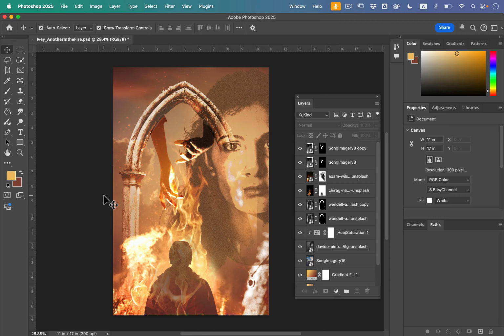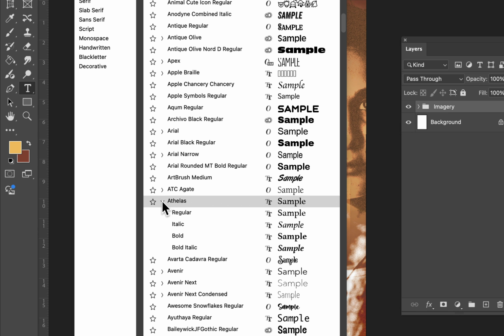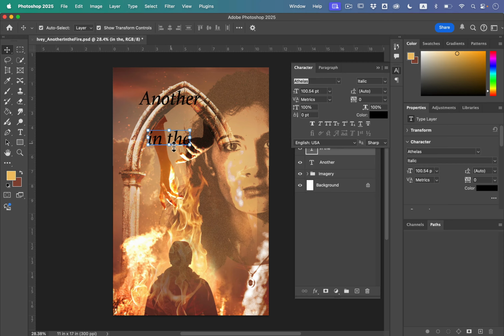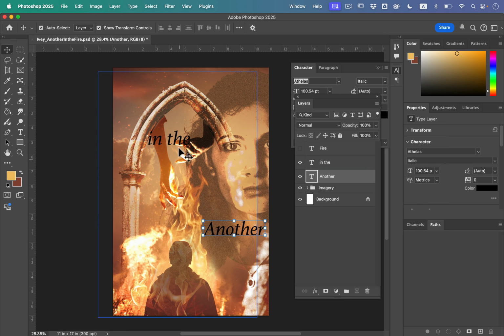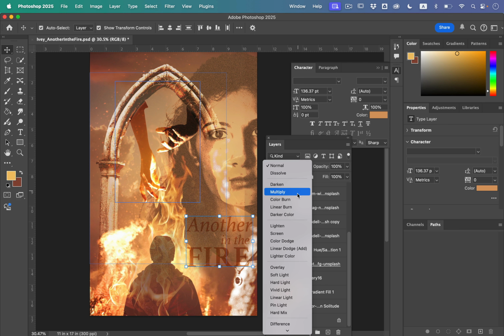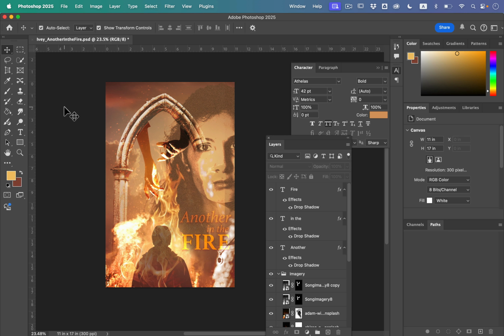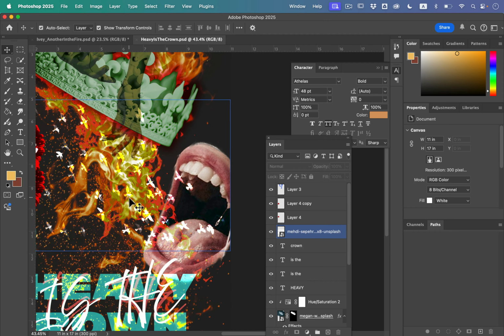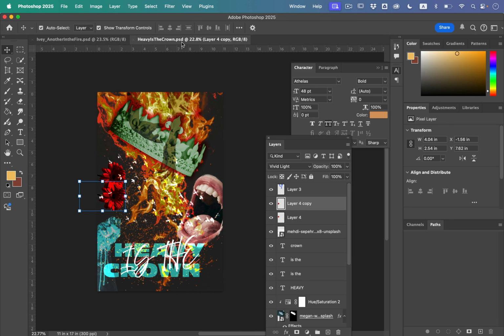Photoshop Demo - Song Posters, Part 3